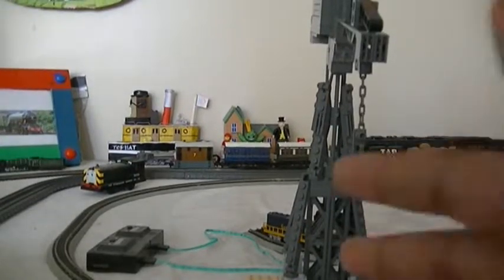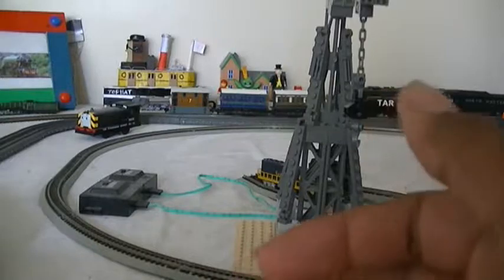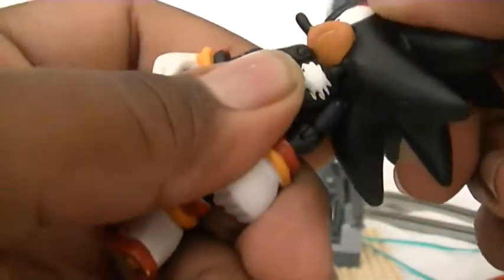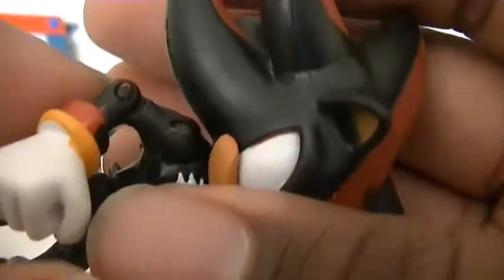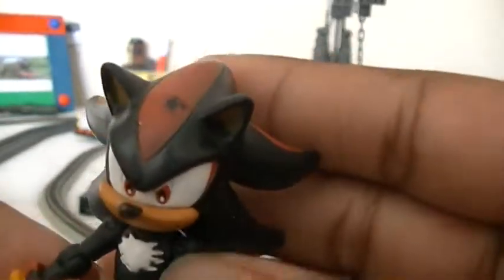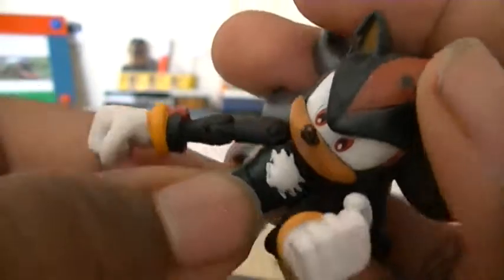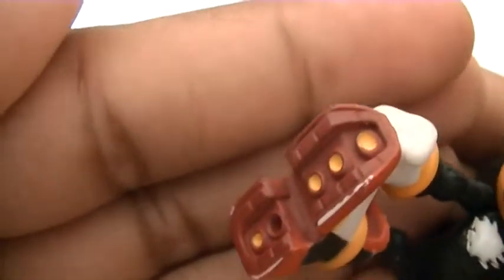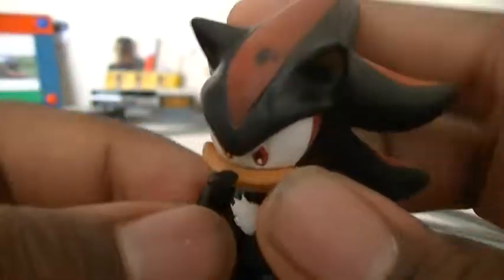Jazwares Shadow REVIEW!!!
I am all of me.